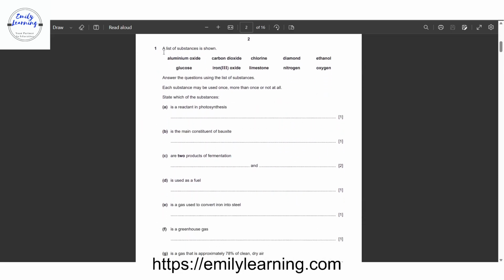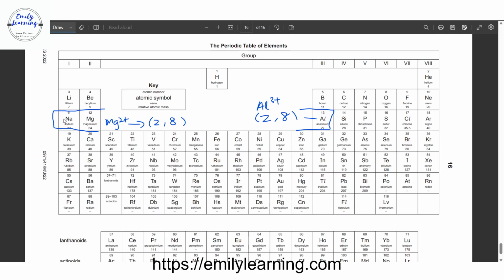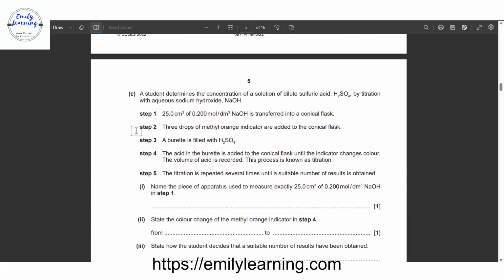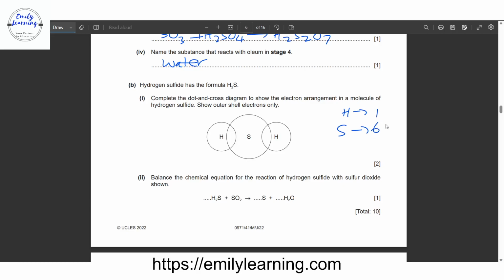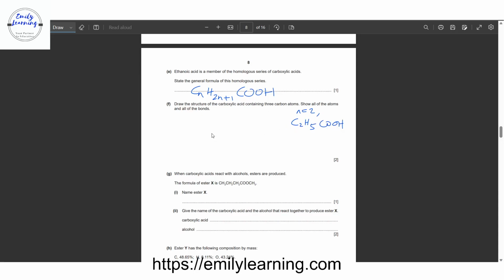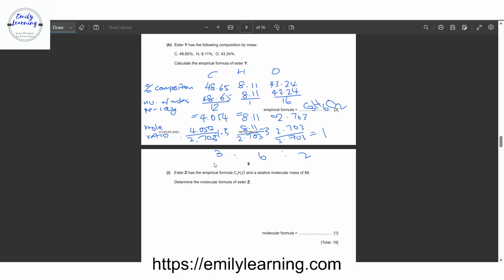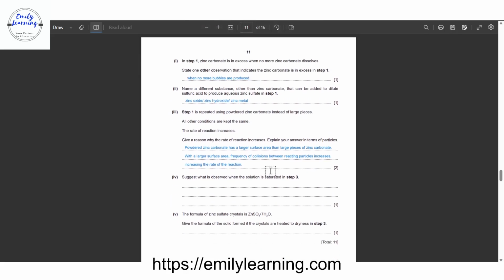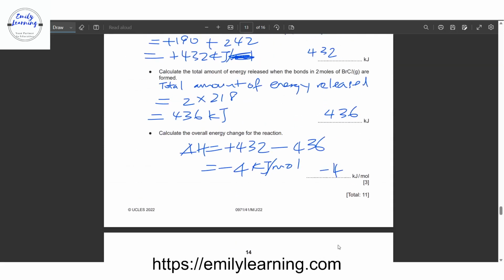CIE iGCSE Chemistry Paper 4 (May/June 2022 0971/41) | Detailed Explanation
In this video, I go through in detail for solutions for Paper 4 of cambridge international exam (CIE) iGCSE Chemistry Paper 4.

This paper is  May/June 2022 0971/41, and is for people taking the Extended syllabus for CIE iGCSE Chemistry.